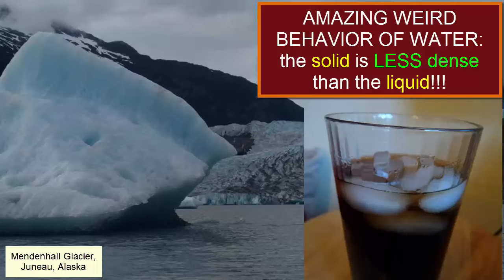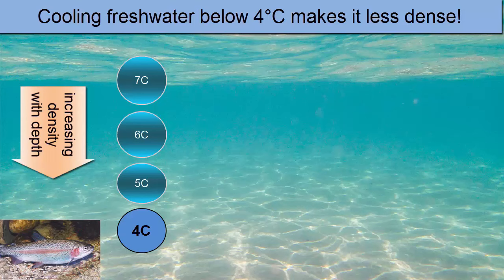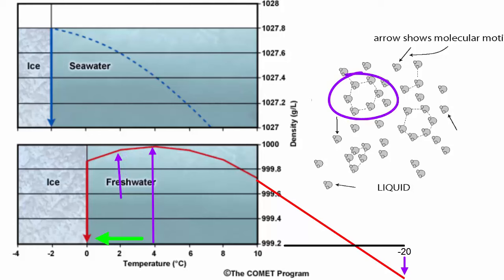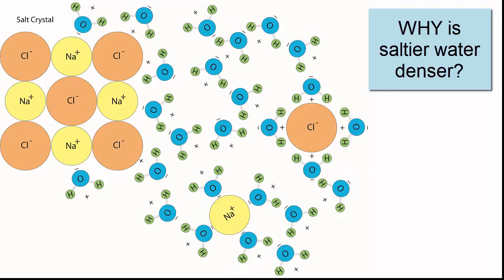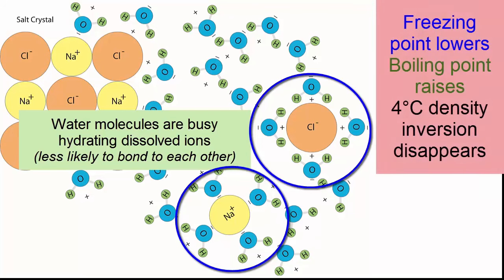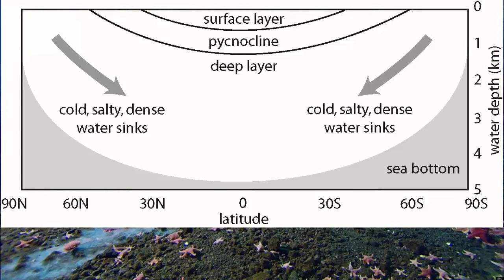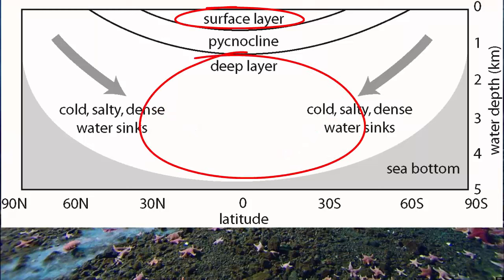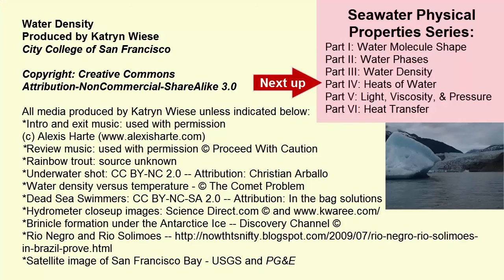Water Density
For an introductory college-level oceanography class. Review of the density of water and how it varies with temperature and salinity.

Seawater Physical Properties Series:
Part I: Water Molecule Shape
Part 2: Water Phases
Part 3: Water Density
Part 4: Heats of Water
Part 5: Light, Viscosity, & Pressure
Part 6: Heat Transfer

Seawater Chemistry Series:
Part 1: Salty Seas
Part 2: Measuring Salinity
Part 3: Carbonated Oceans
Part 4: Salinity's Impact on Marine Life